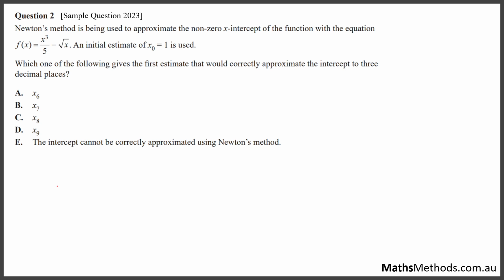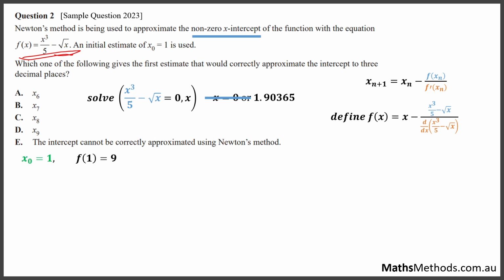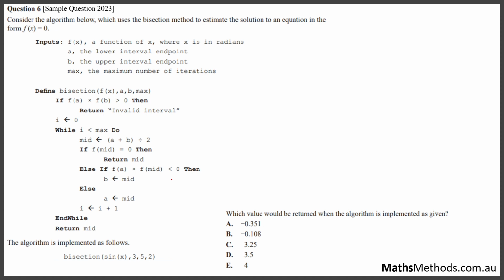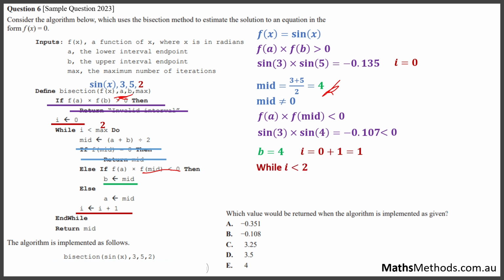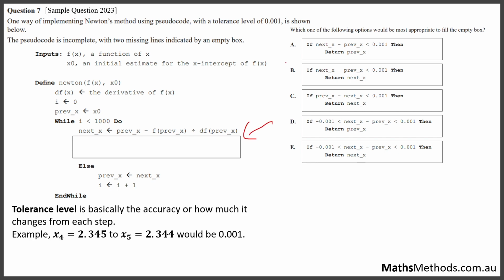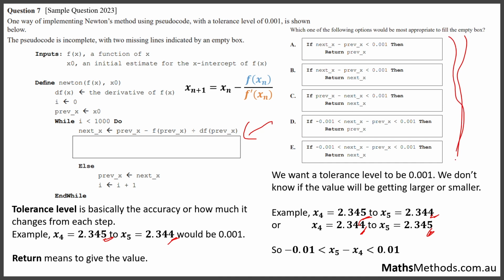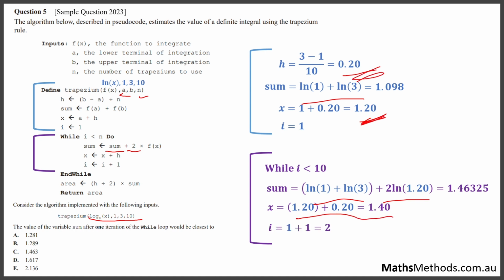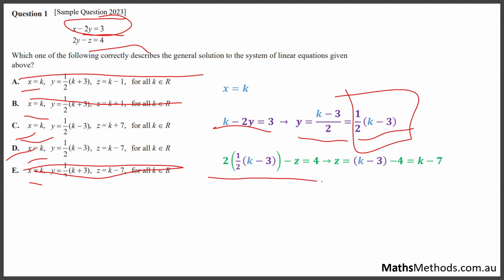Maths Methods - 2023 Sample Exam Questions